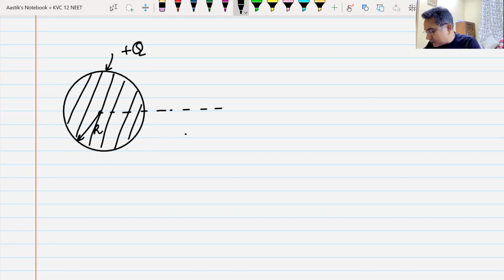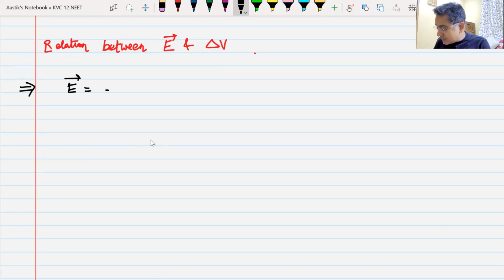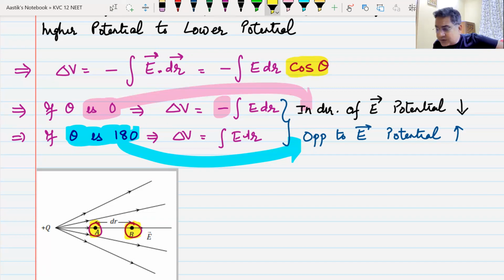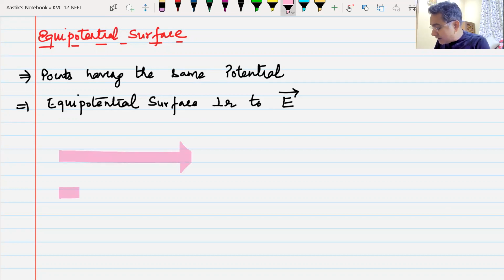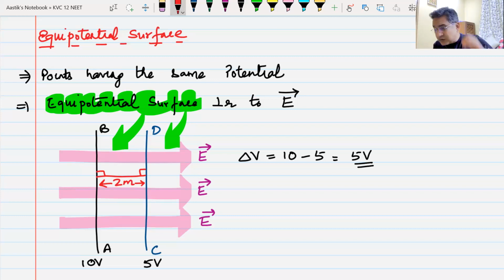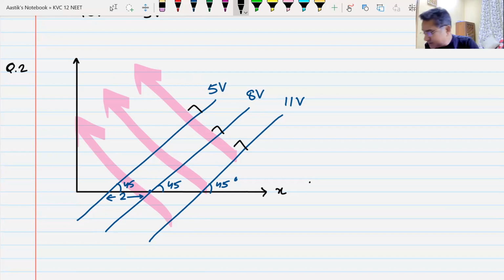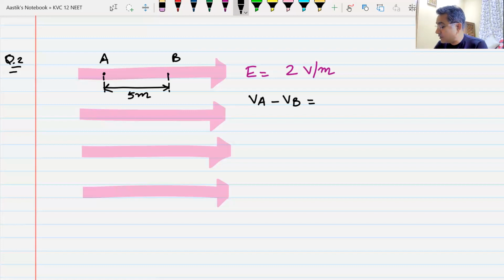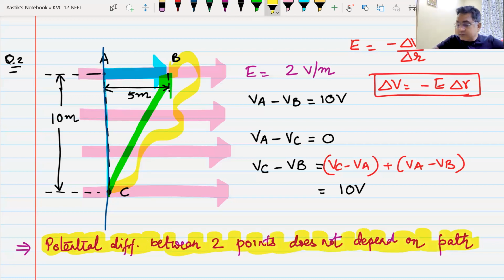Electrostatics NEET | L12 | Electric Potential | Electric Field & Potential | NEET 2023 | NEETUG